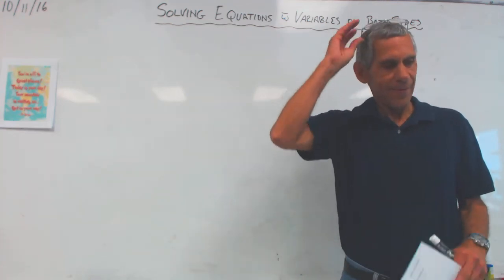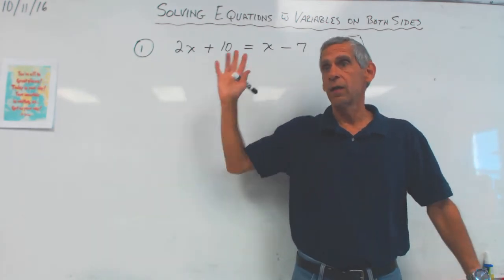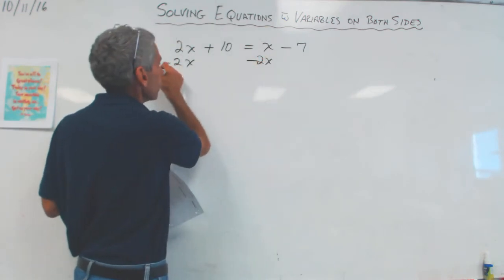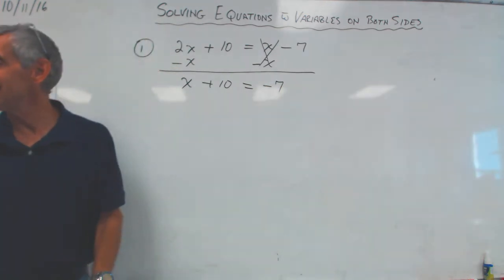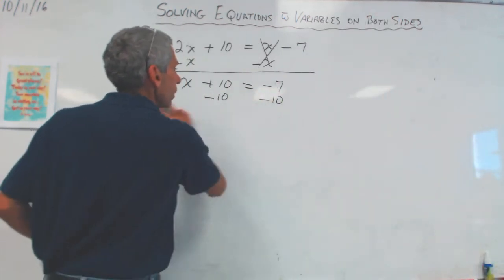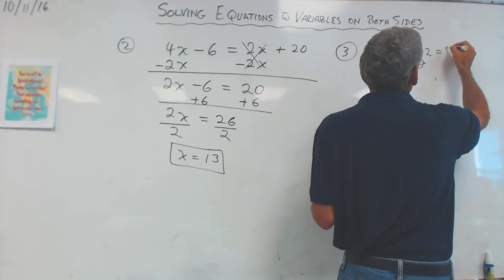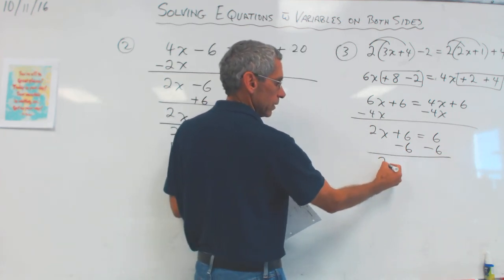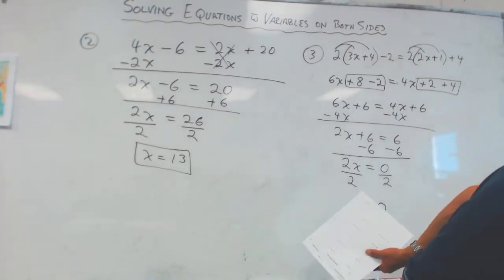10 12 16 7th Gary Solving equations with variables on both sides